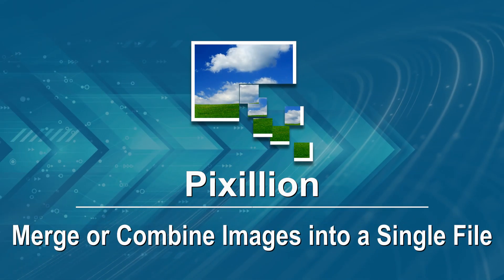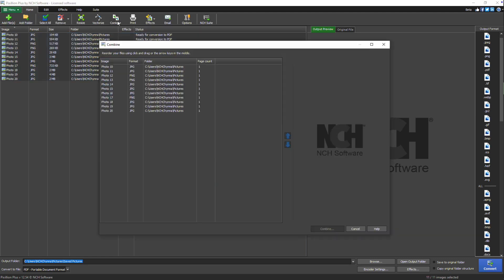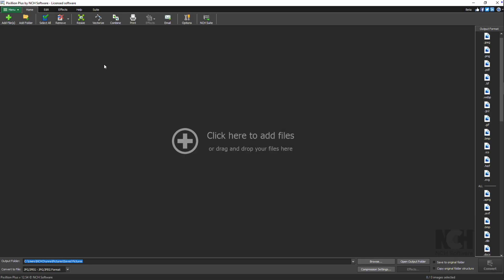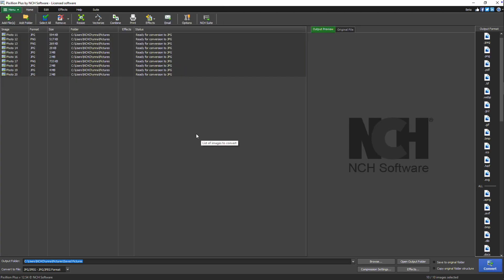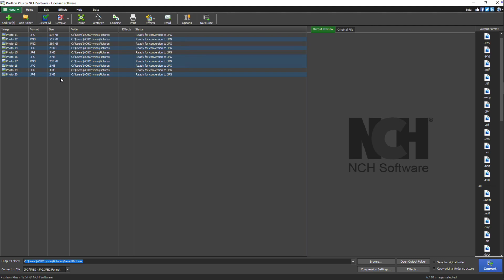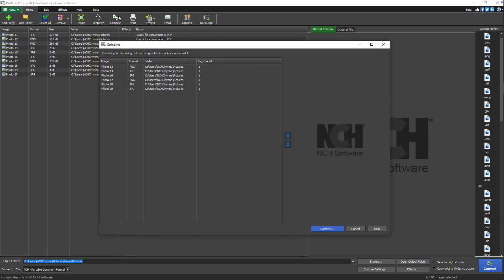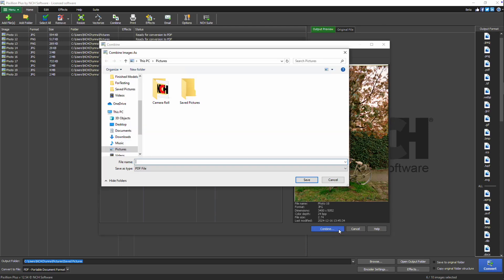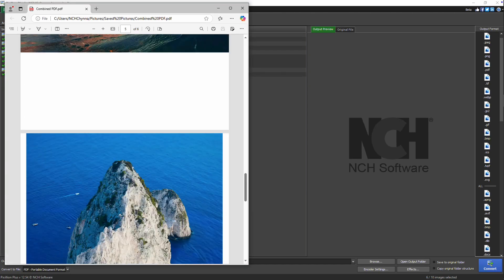Merge or Combine Images | Pixillion Image Converter Tutorial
This tutorial video will show you how to merge or combine images with Pixillion Image Converter.

Merge or Combine Images into a Single File

Start by adding your image files to Pixillion. In the output format dropdown, select either DOCX, PDF, TIFF, or HEIC. On the Home tab, click 'Select All' and click the 'Combine' button. Arrange the images. Click 'Combine'. Select the output folder, enter the file name and click Save.

Continue watching this tutorial for more details on how to combine images into a single file with Pixillion.

To combine images, start by adding the image files you want to merge into Pixillion. You can do this by clicking the Add File(s) button or by dragging and dropping your image files directly into the program. Once your files are loaded, click Select All on the toolbar. To combine just a few of the images in your image file list, hold the Ctrl key and click the images to select them and use them in the merged file.

The combine tool works with specific output formats such as DOCX, PDF, TIFF, and HEIC. Select the desired output format from the dropdown at the bottom of the screen. Then, click the Combine button on the toolbar. The Combine dialog will appear, allowing you to rearrange the images by selecting an image and using the up and down arrows. Alternatively, you can click and hold an image to drag it up or down the list.

Once you're satisfied with the arrangement, click the Combine button. The Combine Image As dialog will open. Enter a file name and choose the folder to save the combined file. Then click Save. When the process is complete, click the Open File button in the confirmation dialog to view the combined file.